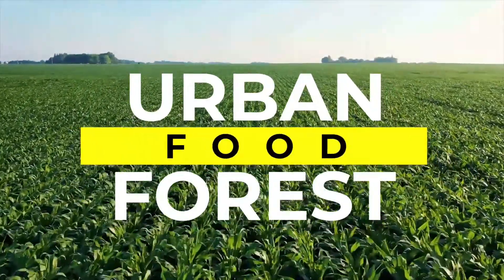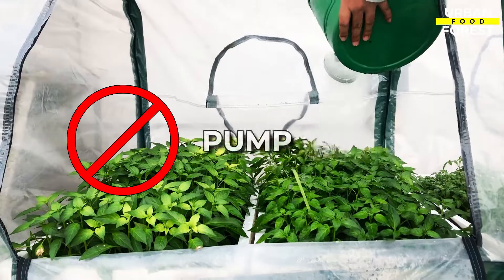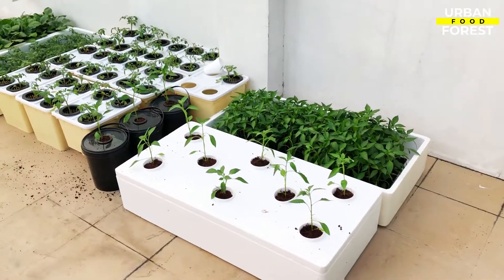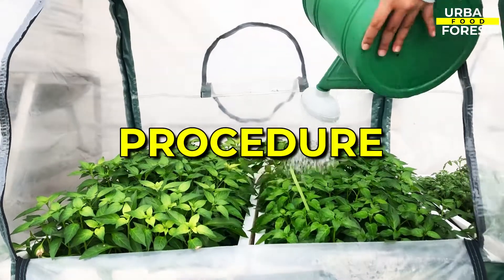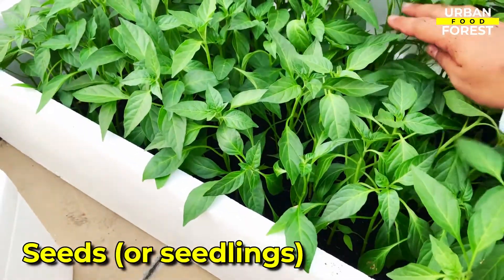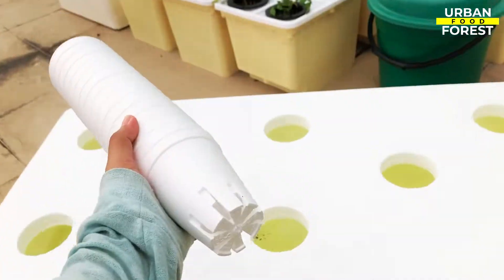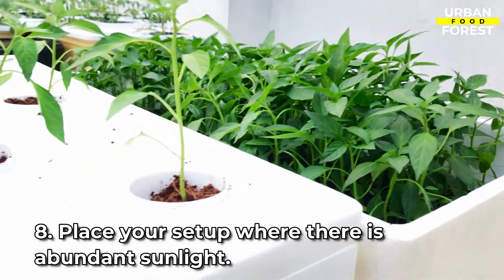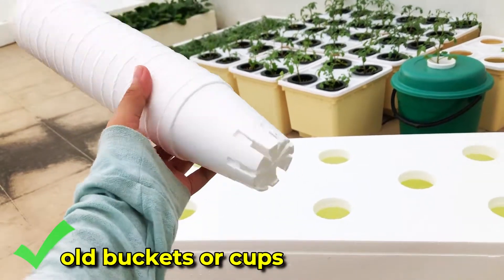How I Kept My Passive DWC Cool in the Summer Heat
In our last video, we have created a passive DWC using a bucket. But for today, I will be showing you ways on how I kept my passive DWC cool in the summer heat using old insulated boxes - the economical way and great for hot environments!

Timestamp:
0:00 Introduction
0:52 What is DWC
1:14 Active DWC system
1:22 Passive DWC system
1:34 Active vs. Passive DWC
2:03 Passive DWC materials
2:21 Passive DWC setup
4:23 Grow lights